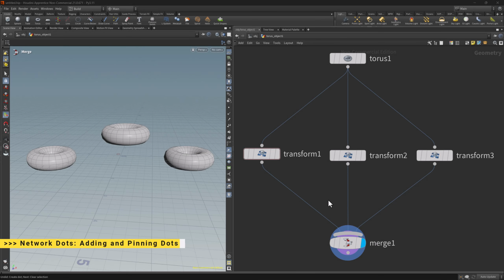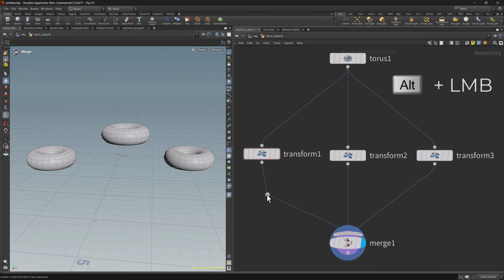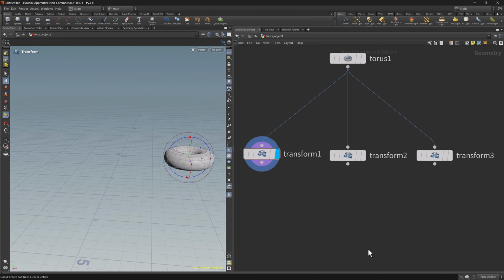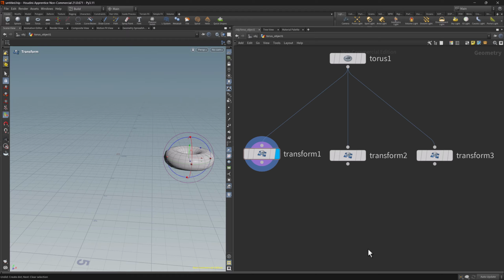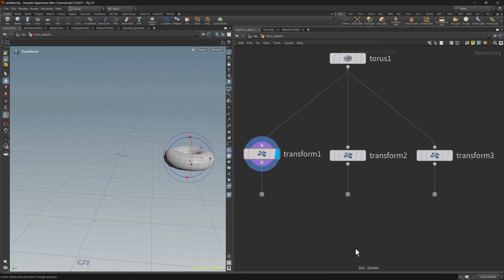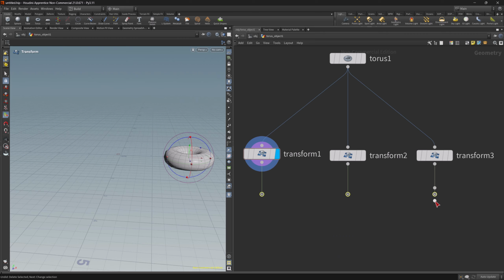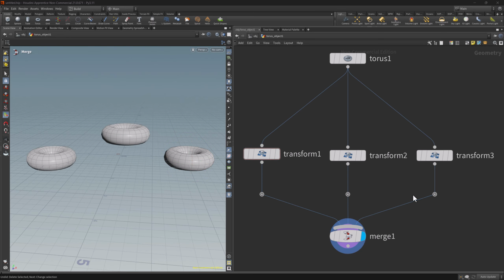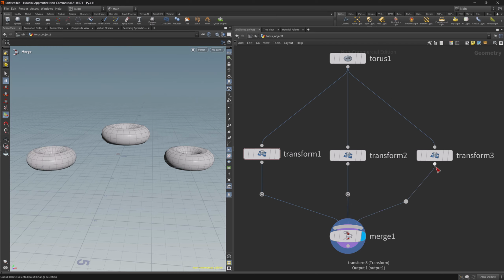How to Use Network Dots in Houdini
In this video we look at how we can add dots to wires in Houdini 21. How we can pin them and how we can gather multiple wires into a dot. We can even color the dots.

Get a free hotkey list for Houdini on my Gumroad